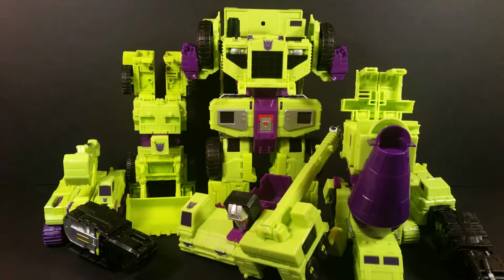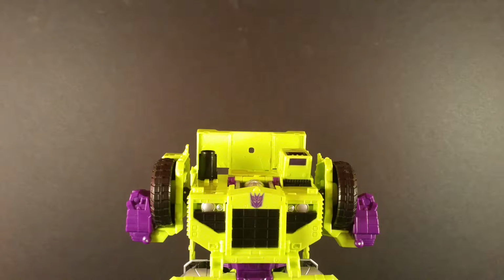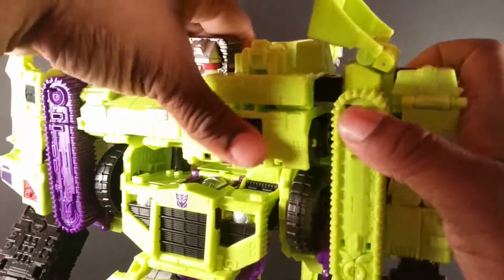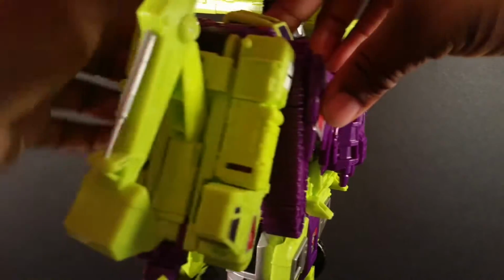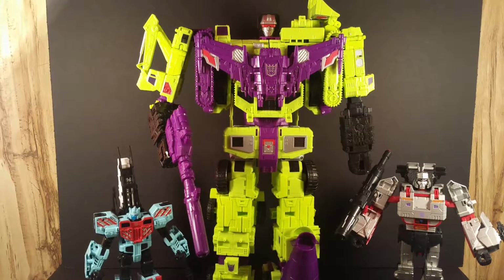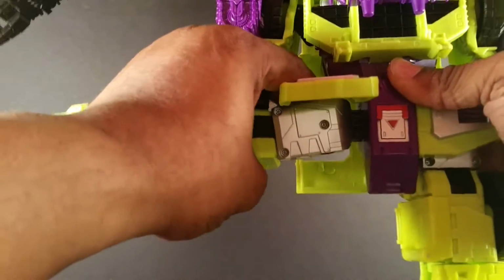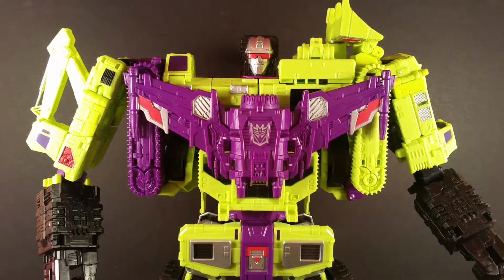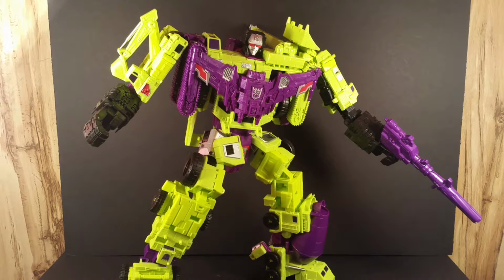COMBINER WARS DEVASTATOR D7 CHILL REVIEW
This is my CHILL REVIEW for TRANSFORMERS GENERATIONS COMBINER WARS TITAN CLASS DEVASTATOR only. To see my full review of Devastator and all his components refer to the cards in the video